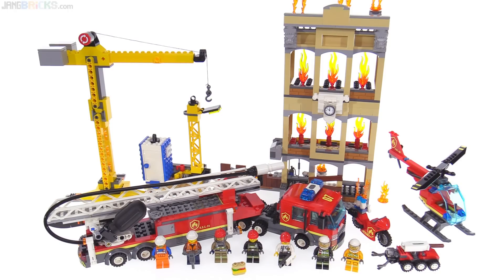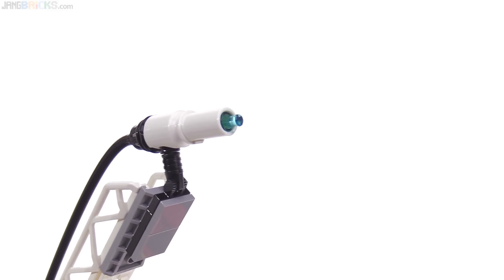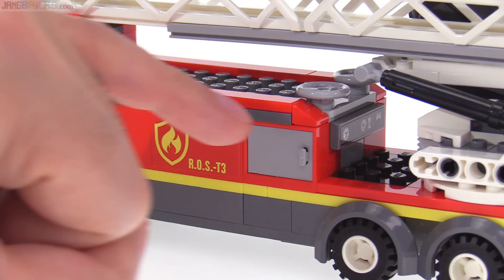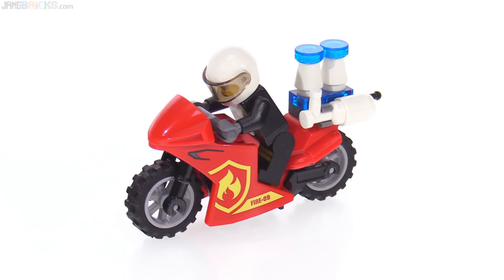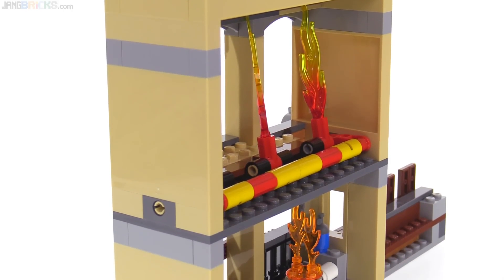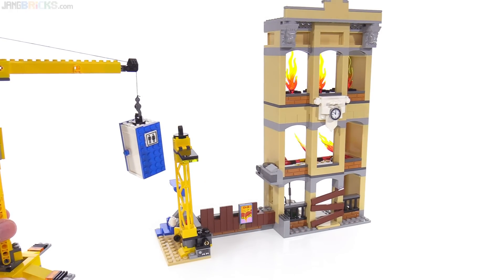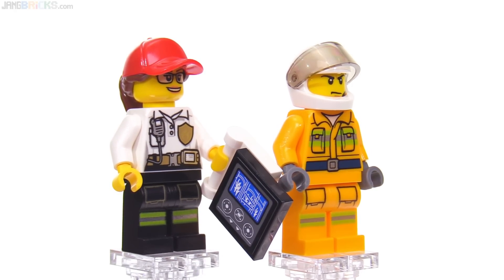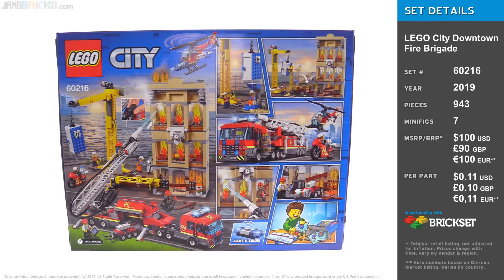QUICK Look: LEGO City Downtown Fire Brigade 60216!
This short-form video shows you the key details, and features of the set(s), including minifigures when appropriate, with minimum fluff and no rambling!

📷 Instagram: jangbricks4real 👤 Facebook & Twitter: JangBricks

An official JANGBRiCKS channel!  See the full list of my verified media accounts (assume anything else is fake).

My preferred online shop is (that's an affiliate link that I was not asked or paid to place, but if you choose click it & buy something, I may get a tiny commission).

See answers ALL of the top viewer questions now in one place

Thank you for helping me maintain a positive, safe, family-friendly environment in the comments, keeping it clean for kids & adults alike!  I have ZERO tolerance for disrespect, harassment, threats, cyber-bullying, racism, sexism, homophobic attacks, foul language, and spam on my channels. Comments are actively moderated and abusive users are reported & blocked/shadowbanned to protect viewers of all ages. Keep it civil, keep it respectful.

I am not employed by or under contract with any manufacturer or vendor to create content to promote their products or services. The opinions I express are mine and mine alone and not for sale for any price. Ads, when shown, are selected & placed by YouTube/Google itself based upon their algorithms and your viewing history.